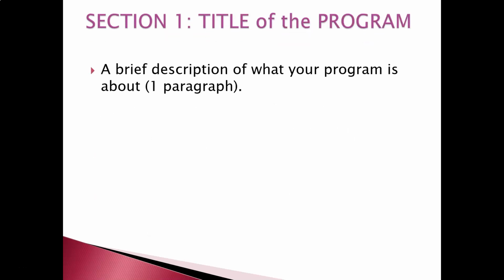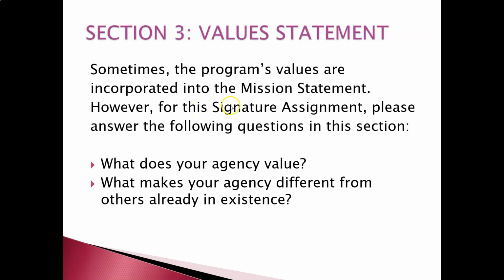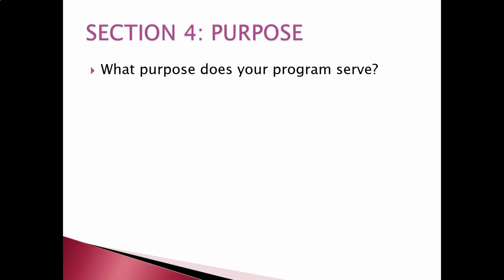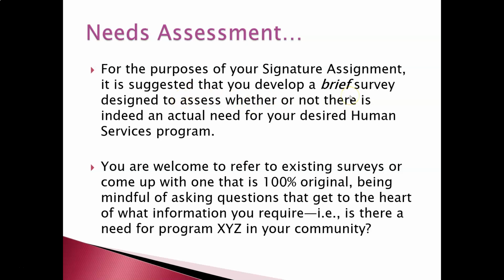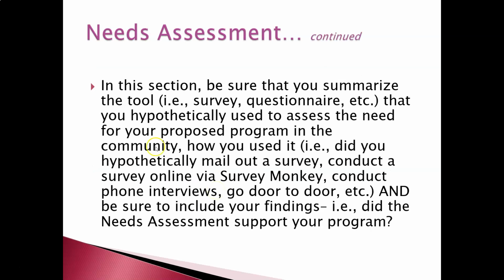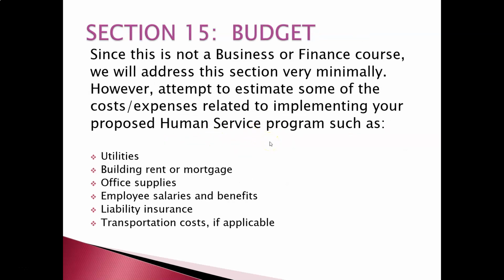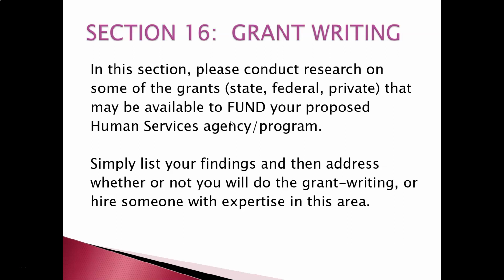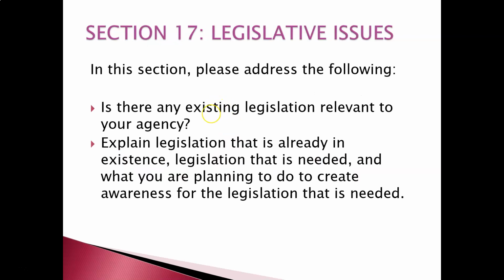HS4893 Signature Assignment Details